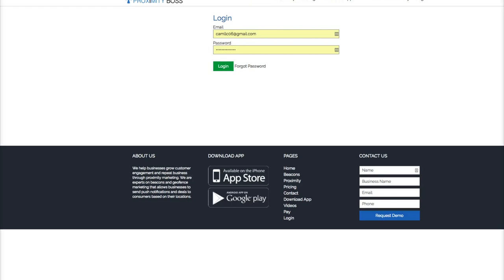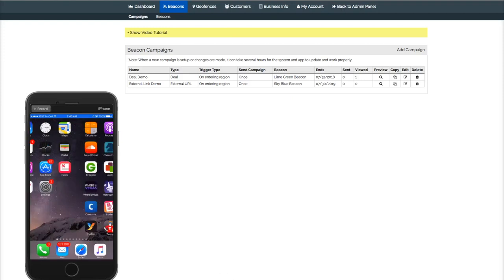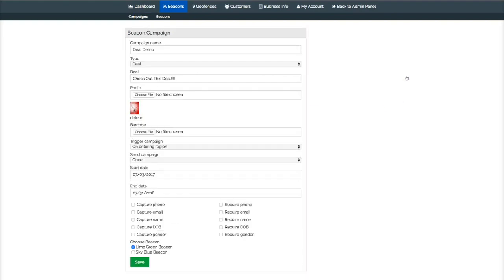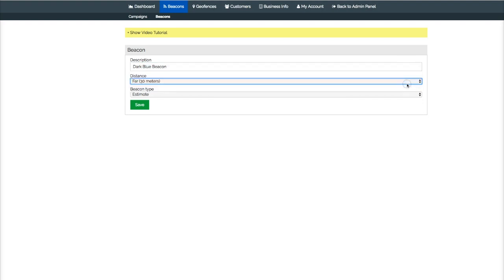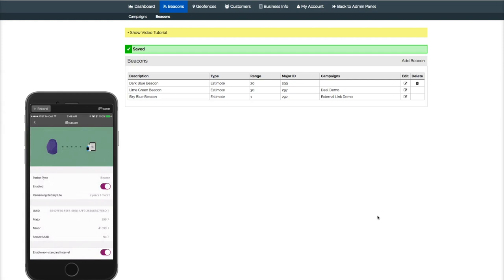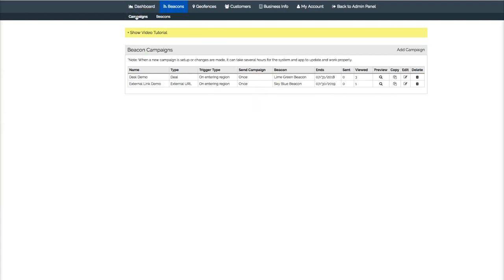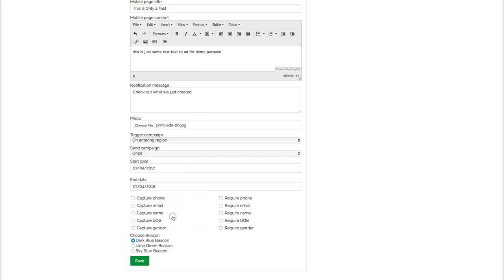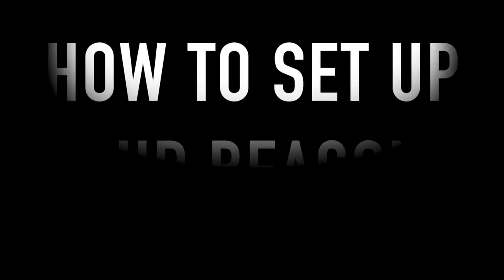How To Set Up A Beacon In 5 Minutes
Here you'll learn how to set up your beacons in 5 minutes | Join Platform | Call For...619-306-9453
It's very easy to set up your beacons using Proximity Boss. Its also very quick to set up your proximity beacons through proximity boss.
Be up and running with your proximity marketing solution and beacon campaigns within minutes